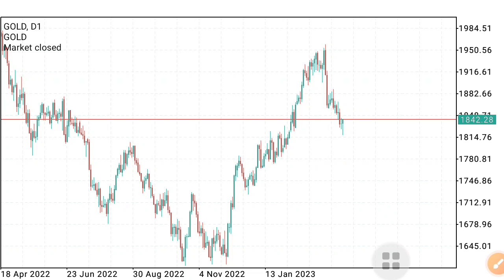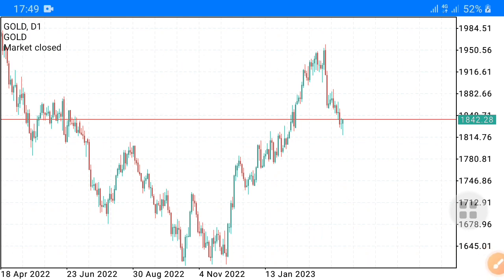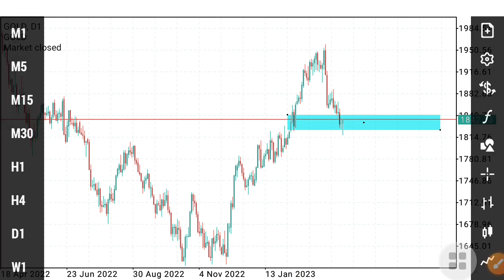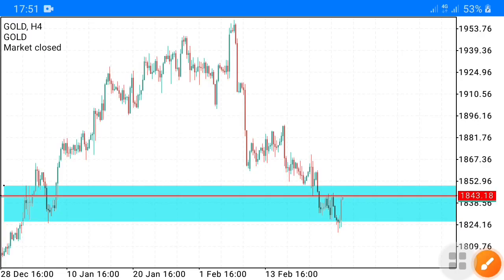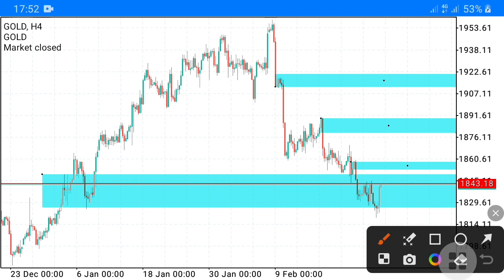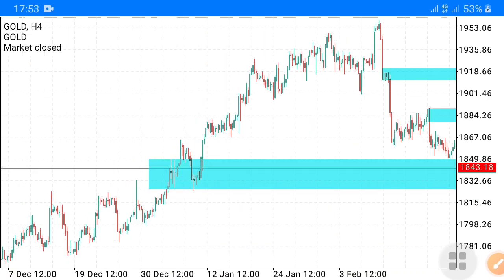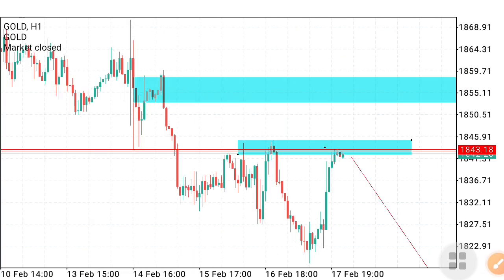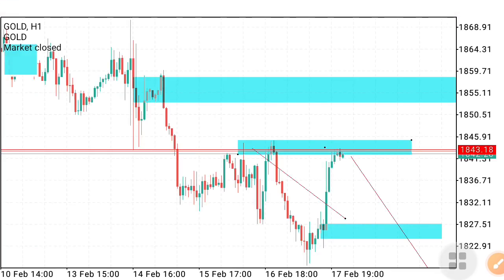Gold analysis and predictions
This video Is on analysis and predictions of pair gold. This analysis may give us an insight of what we might expect from gold In the course of the next week/s